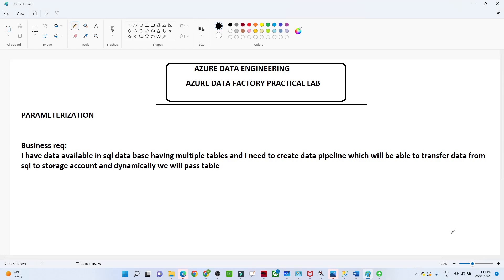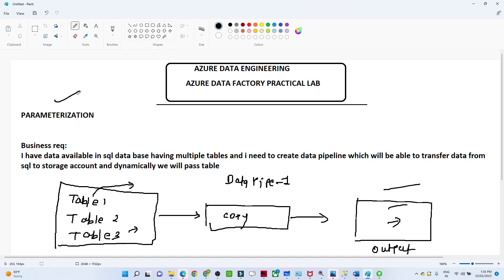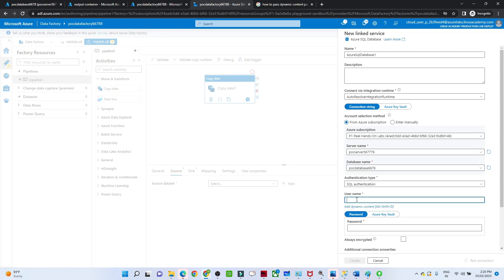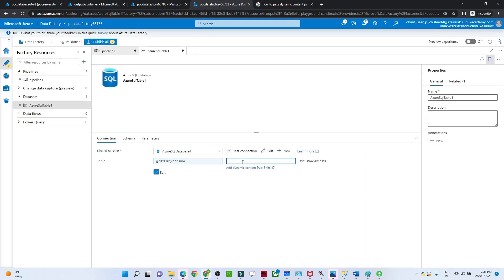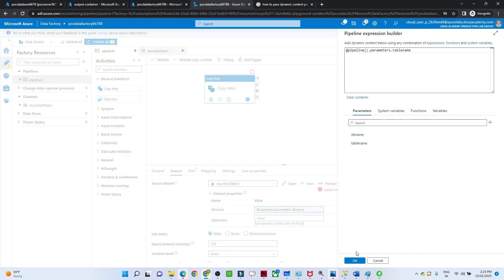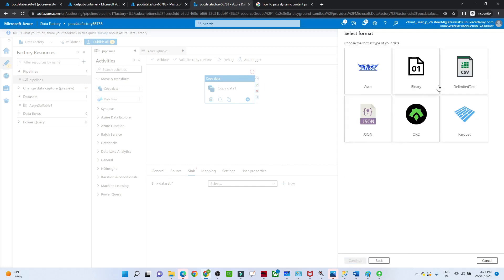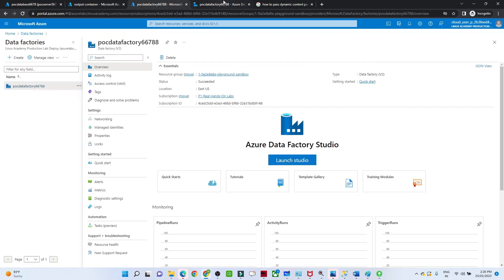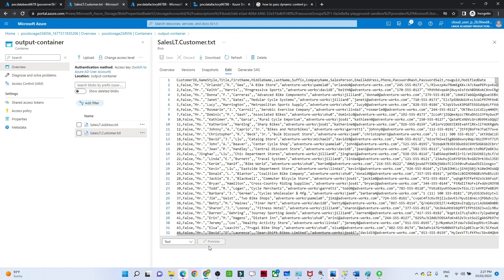12. Parameterize data factory pipeline | Azure data engineer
in this video of our azure data engineer playlist and we will learn about Parametrization in Azure Data Factory is essential to achieve good design and reusability as well as low cost of solution maintenance. Using parameters also speeds up implementation of new features in your pipelines.

In this video I will cover basics of Data Factory Parametrization using common sql to blob loading scenario.